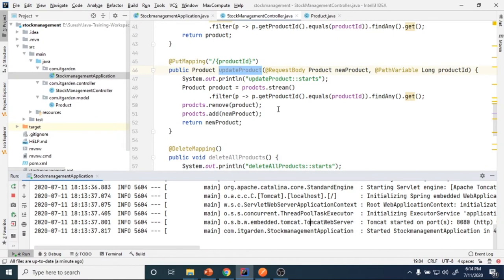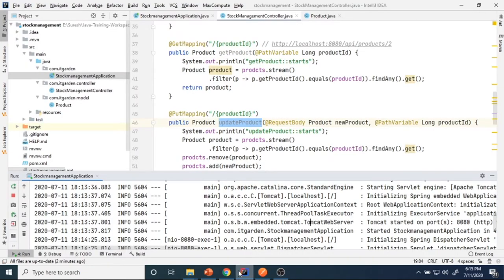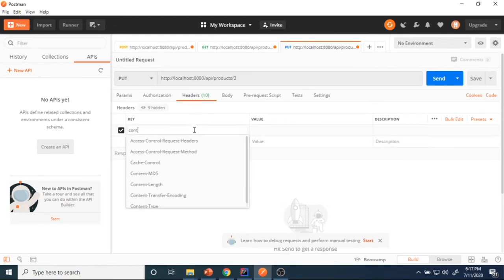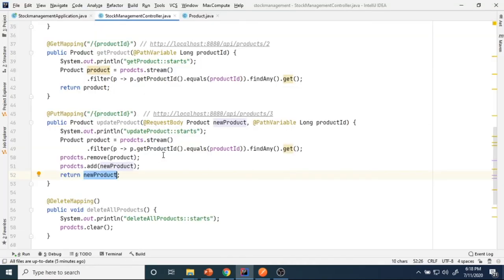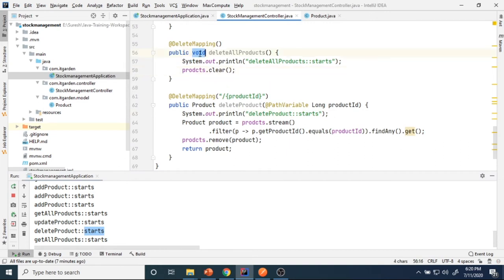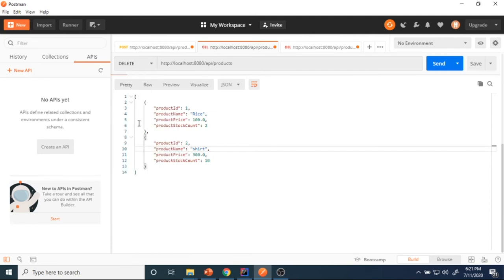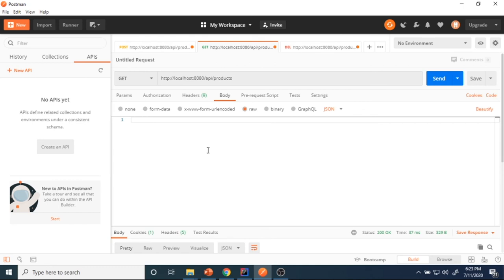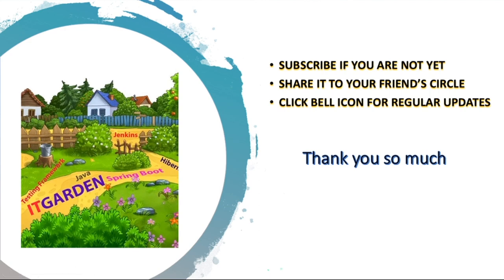Web Service practical implementation using Spring Boot for Beginners session 11 (PUT/DELETE)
This video explains PUT AND DELETE HTTP Method implementation. In this video, I am explaining how to implement the following Web Service method.
Using @PostMapping we can add new data in the server-side. Using @GetMapping we can view existing data that available in the Server. Using @PutMapping we can update existing data available in the Server. Using @DeleteMapping we can remove the data that available in the Server. I have followed the standards and implemented the above request mapping Annotations. We can use @RequestMapping Annotation to implement all the above rest methods. Spring Boot's latest version provides a separate method for each HTTP method which is more convenient when compared to @RequestMapping. I have shown a full demo in this video. Please watch all the full videos for a better understanding.
Previous video link:
Web Service practical implementation using Spring Boot for Beginners session 10